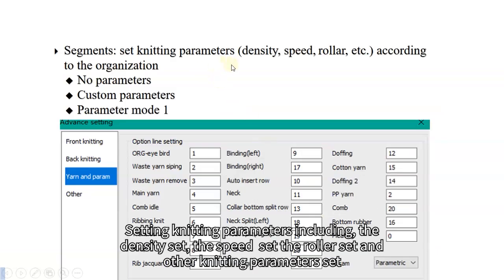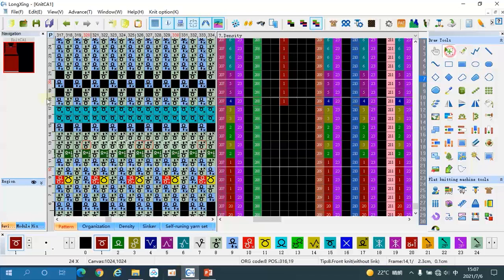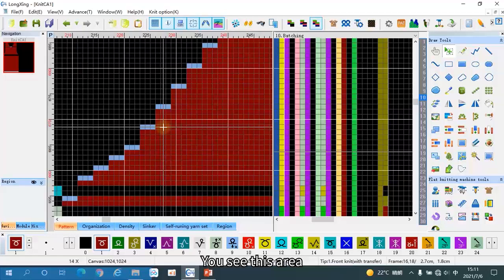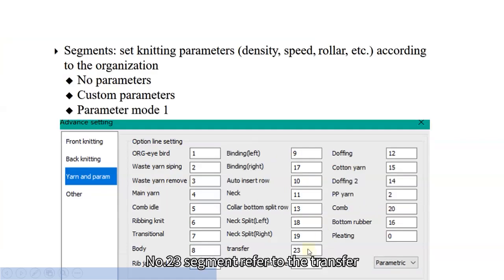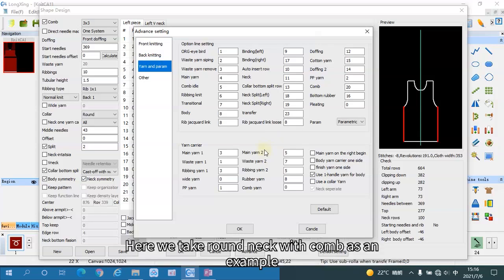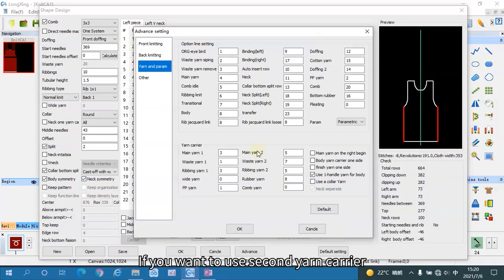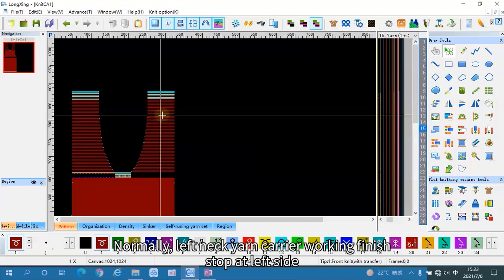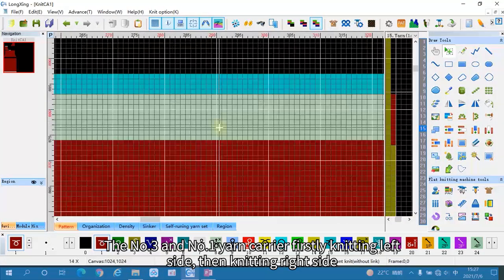11 Advanced Prameter2